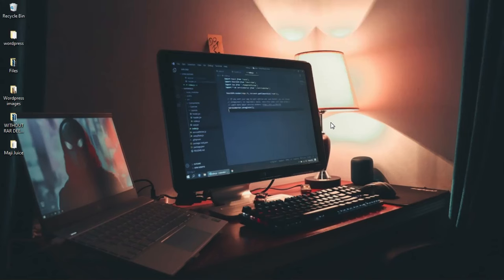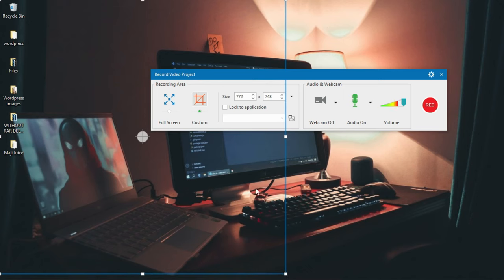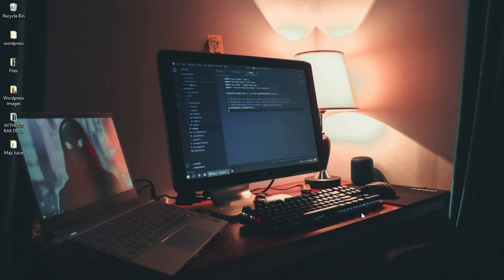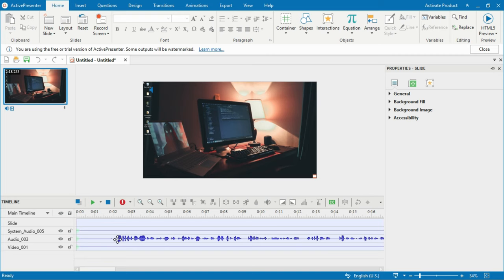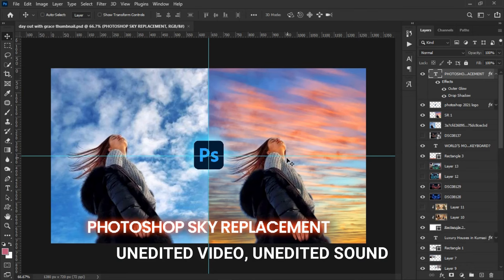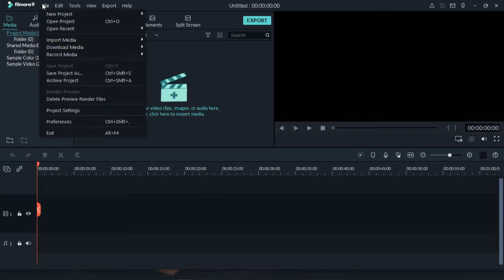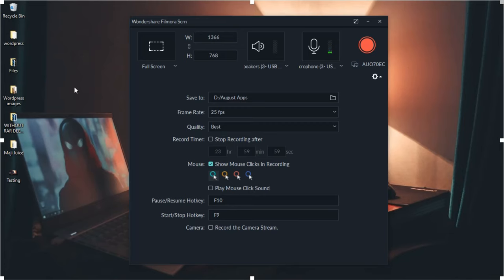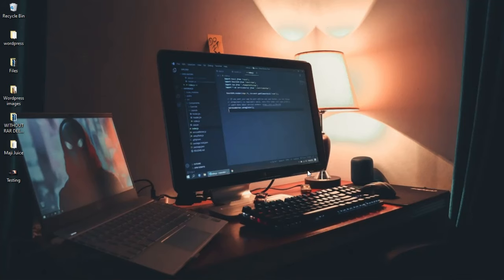How To Record Your Computer Screen For Free | Step by Step Tutorial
This video shows you how to screen record your computer/laptop using two softwares: Active Presenter and Wondershare filmora. I hope you enjoy the tutorial

- How to download and install the softwares
- How to record with both softwares
- How to export videos to other formats like MP4, AVI, MPE-G etc

Download softwares

This video is also related to innocent k boateng, innografix, Ghanaian YouTuber, Ghanaian tech YouTuber, how to screen record, record computer screen record for free, free screen recorders, screen record with active presenter, wondershare filmora screen recording

Much love